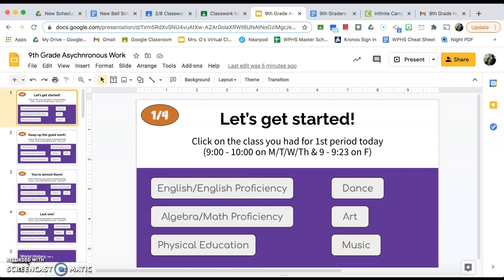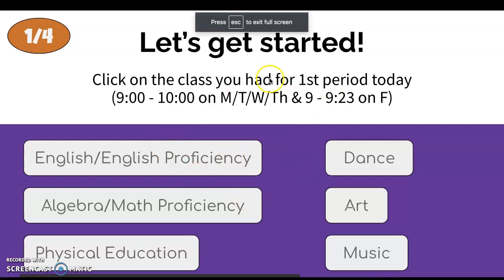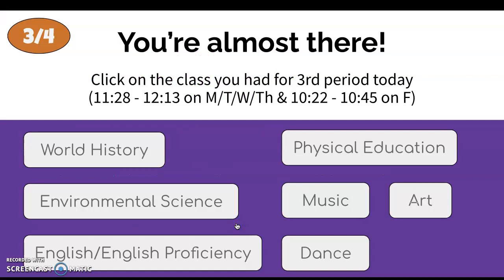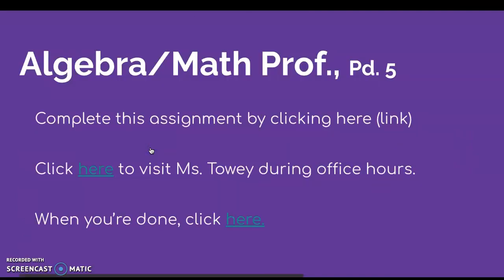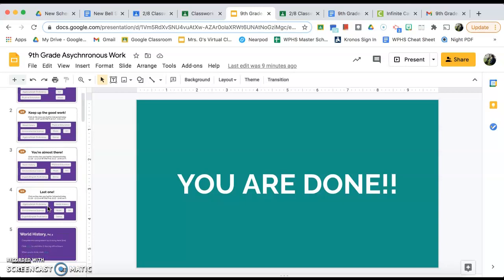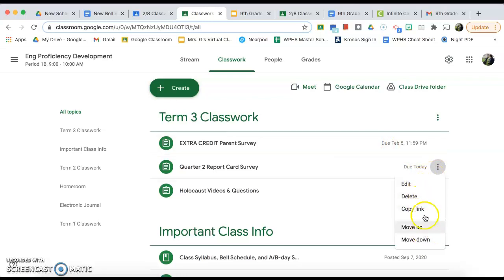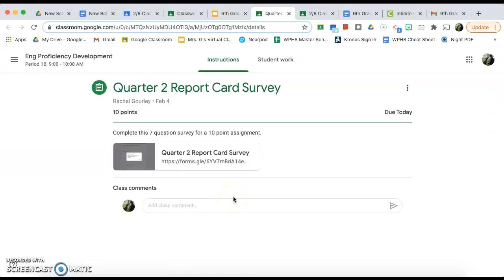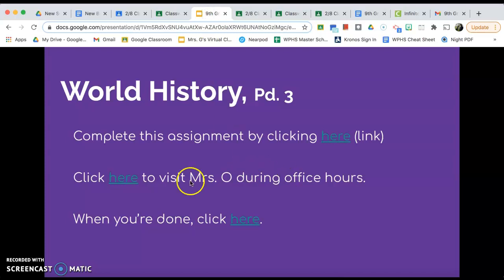9th Grade Asynch. Work Stepper